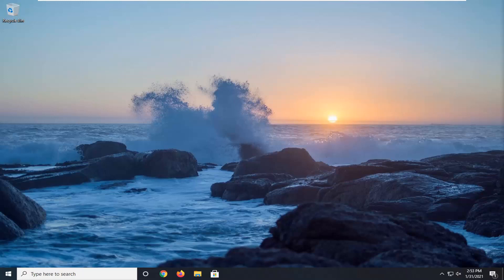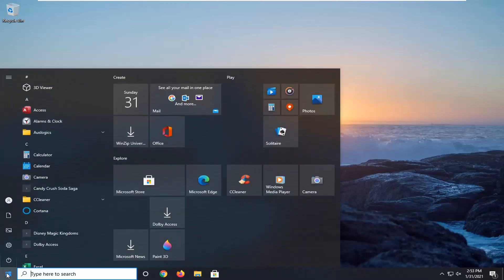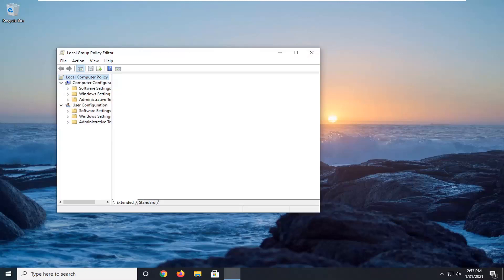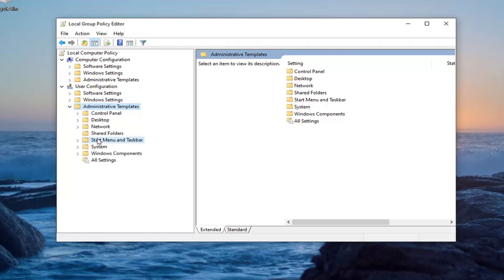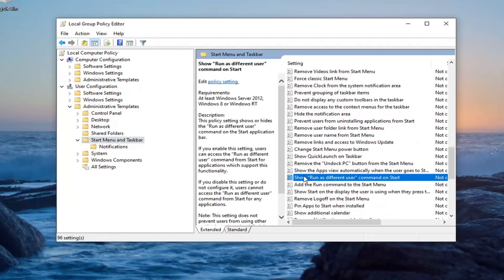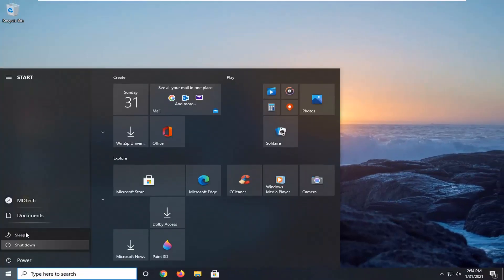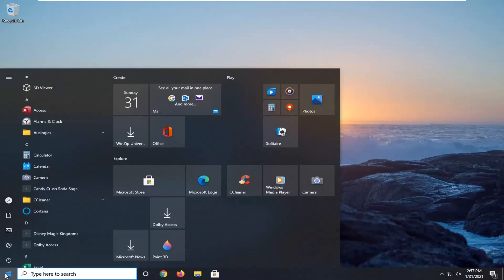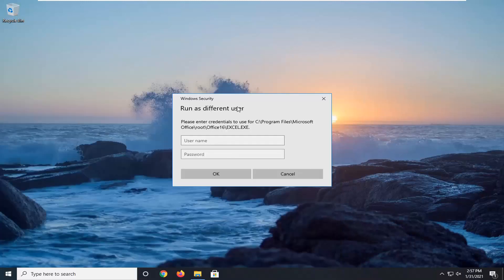How To Run Programs As Different Users In PC [Tutorial]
In Windows 10/8/7 you can perform both actions – Run as an Administrator and Run as different user, easily. In this tutorial, we will show you how you can Run a program as a different user.